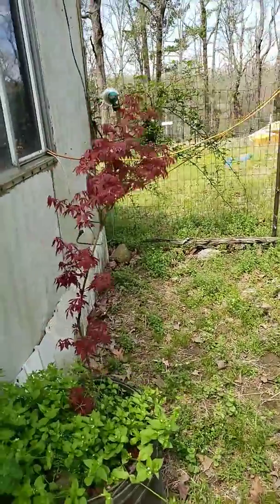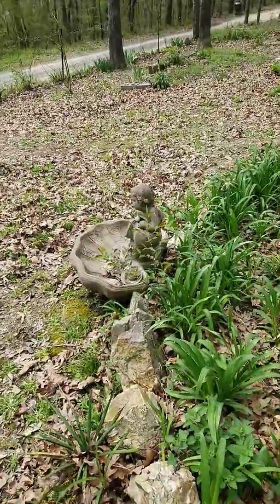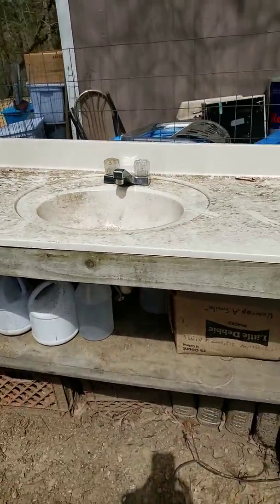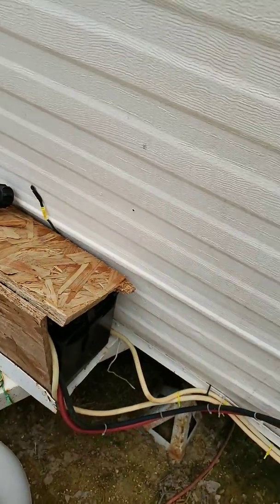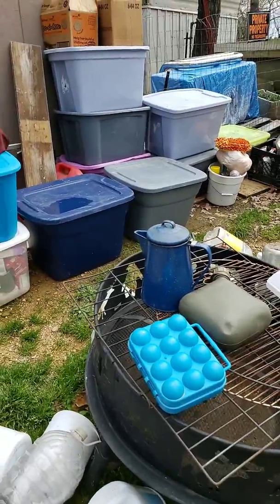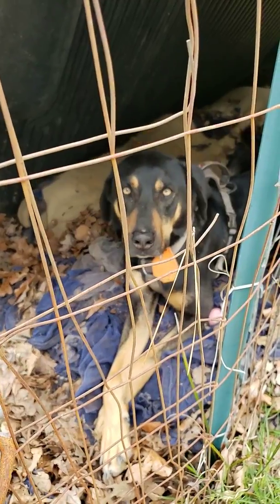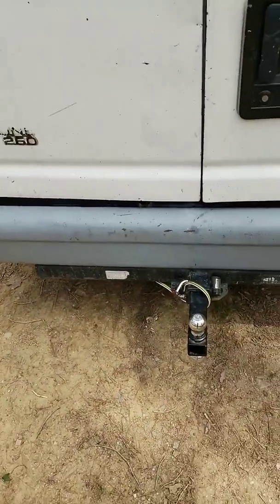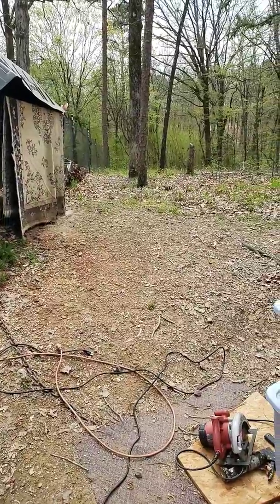Tour of my home base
home base